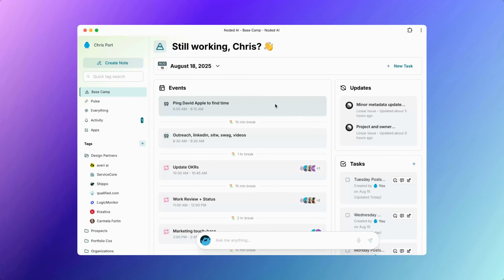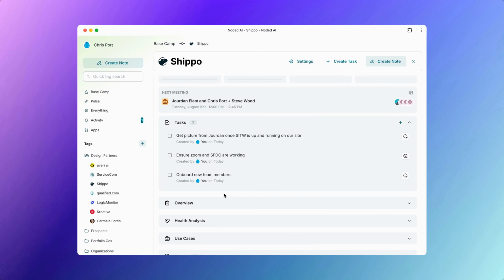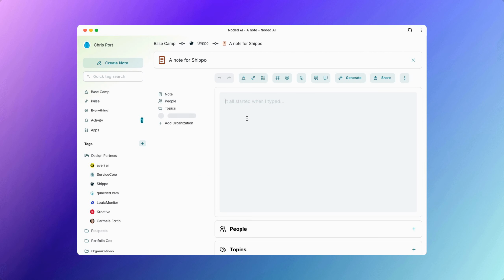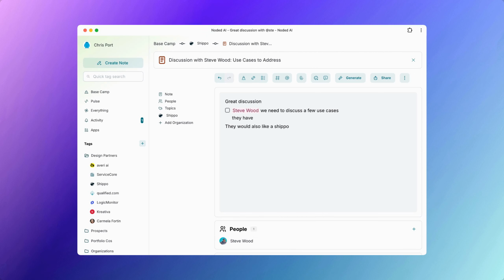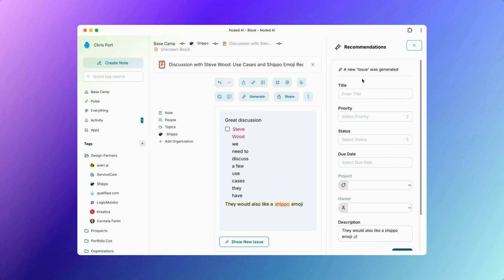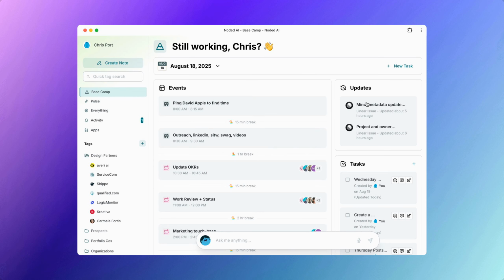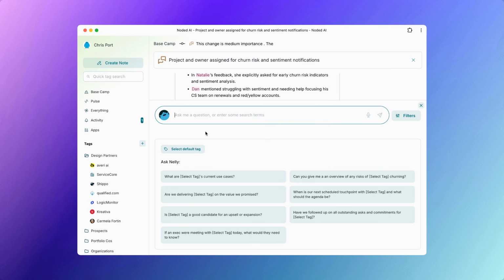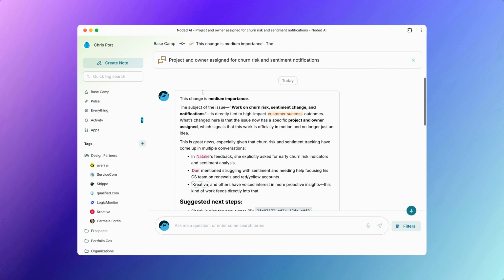Noded AI - Tracking and Driving Commitments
Tasks.  Actions. Stuff you need to do and you need others to do. Ultimately commitments. As you build out your Noded network around companies, people and topics, there will be Linear tickets, Salesforce opportunities, ✓tasks associated with those “nouns” you need to track and drive. You can capture those while you are in the note. Then let Noded take over as your assistant.